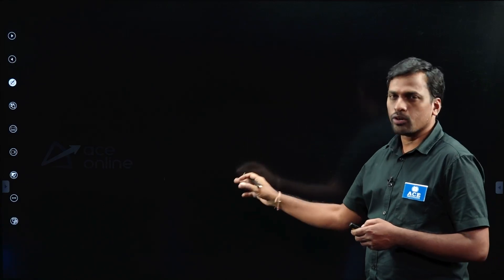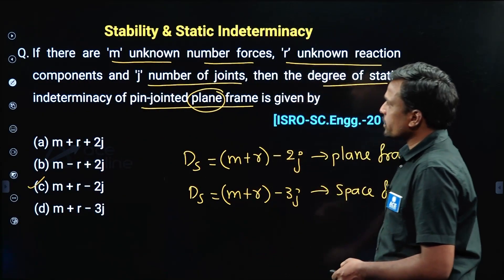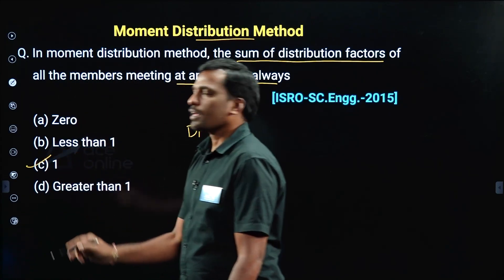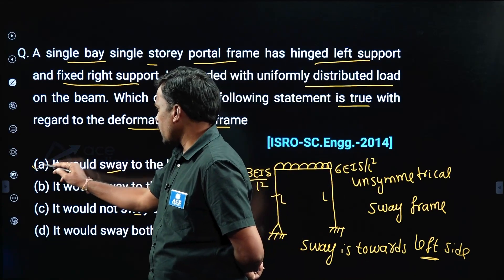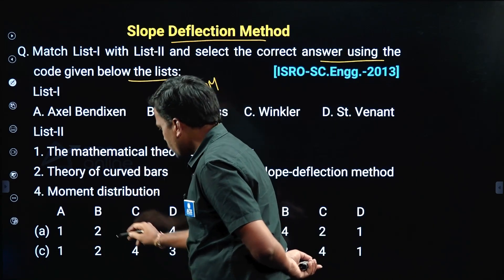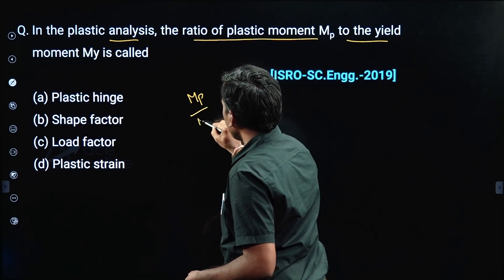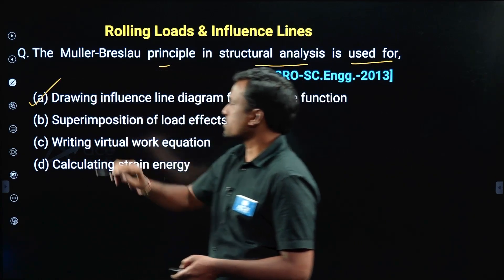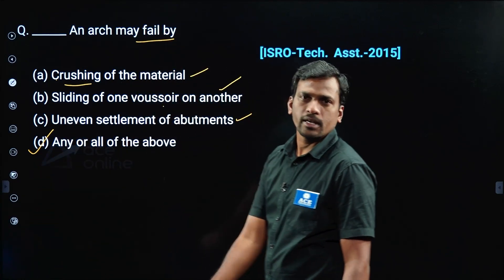Mission ISRO - 2025: Civil Engineering | Structural Analysis by Mallikarjun sir | ACE Online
Join ACE Online’s Mission ISRO 2025 for Civil Engineering aspirants and master Structural Analysis with expert guidance from Mallikarjun Sir. Gain conceptual clarity, problem-solving skills, and exam-oriented strategies to excel in ISRO’s competitive exams. Watch in-depth explanations, shortcuts, and previous year questions to strengthen your preparation. Start your journey to crack ISRO with ACE Online – where success begins!